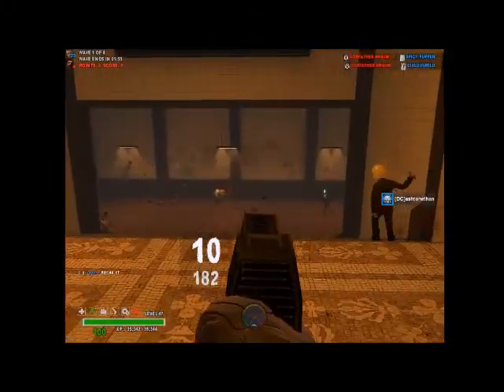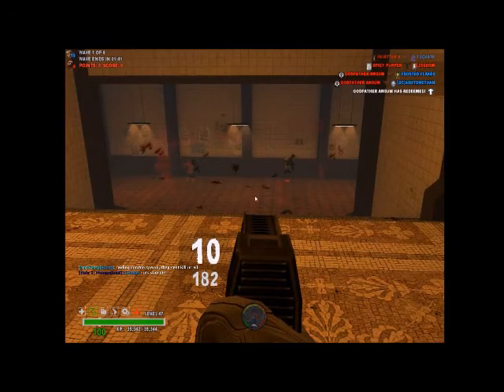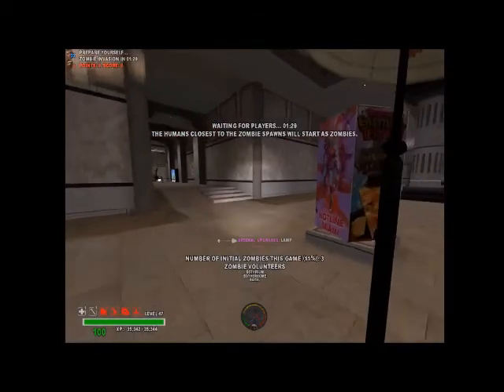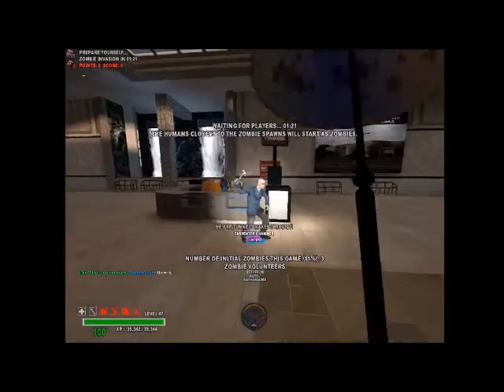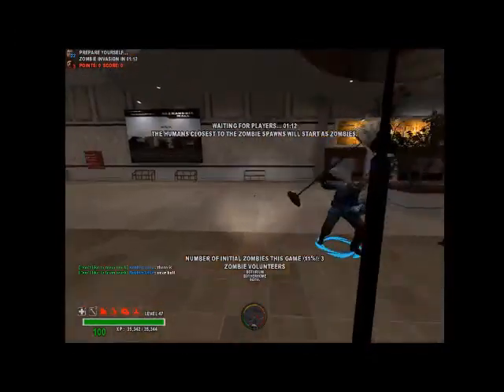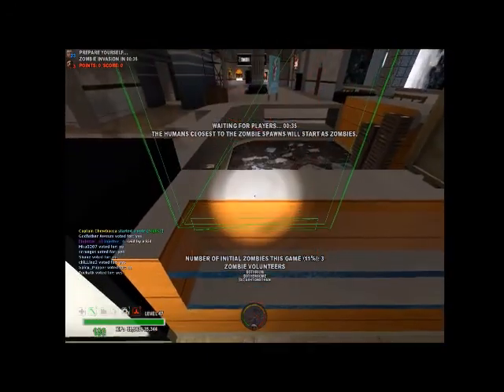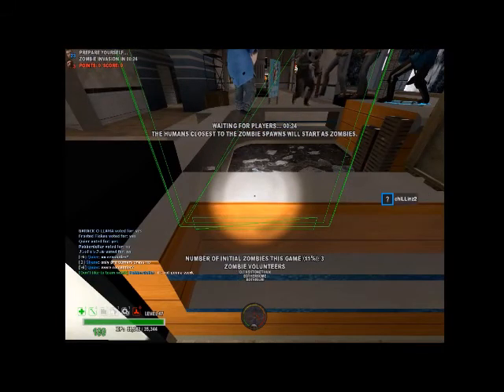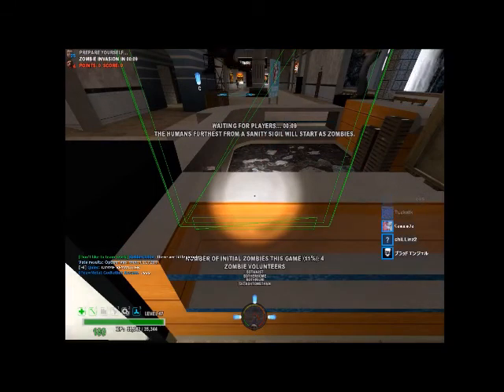the gang talks math